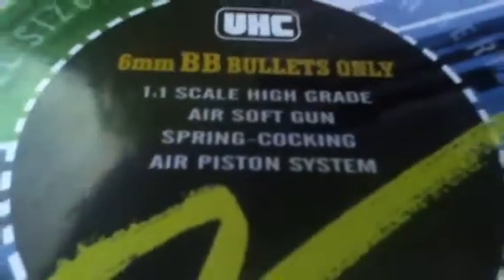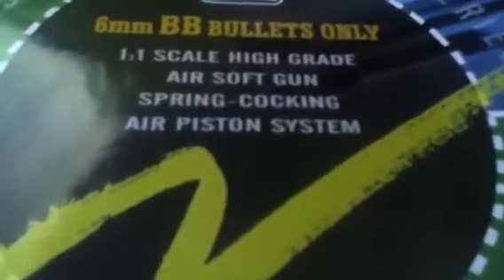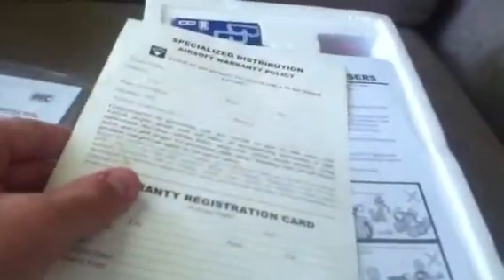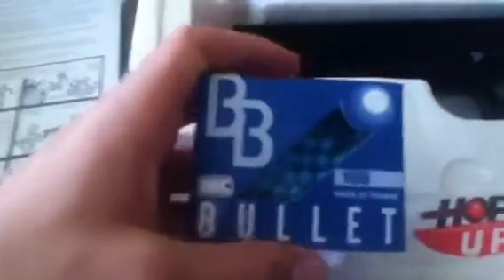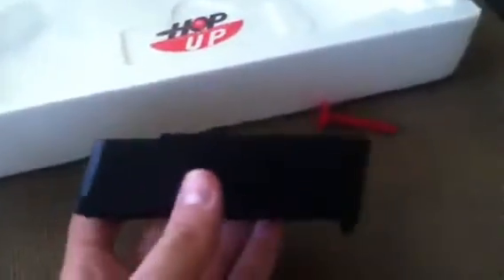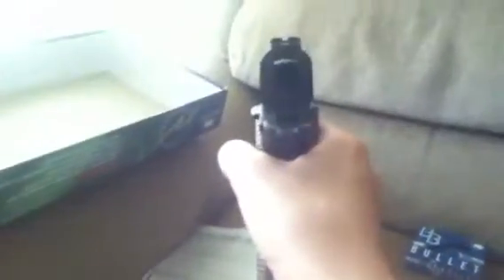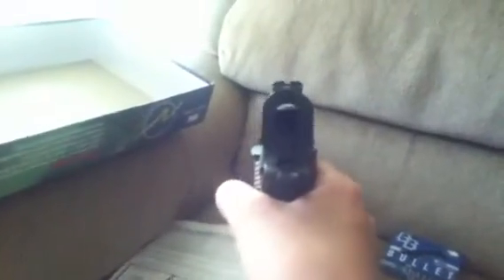UHC UA-961 spring air pistol review